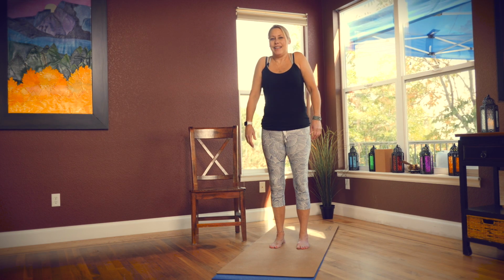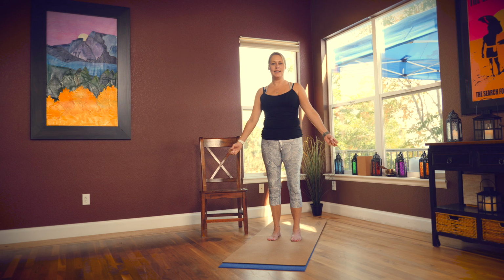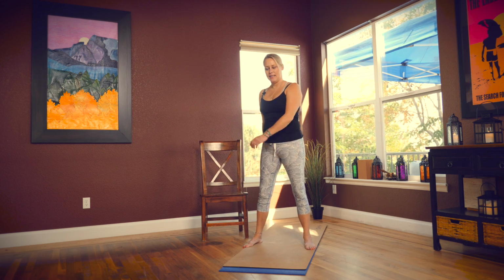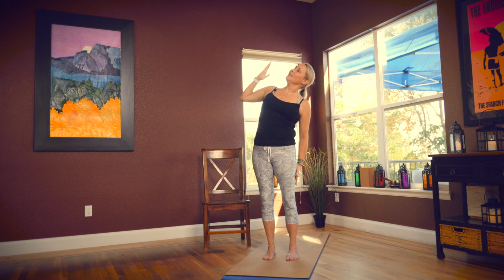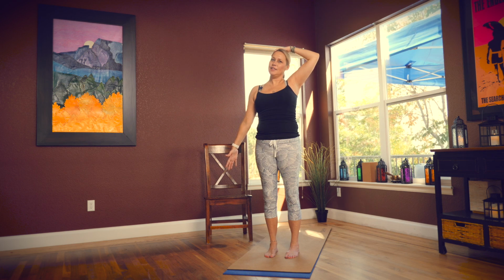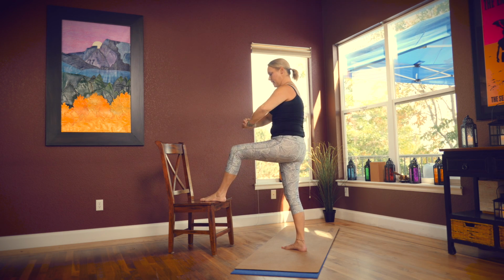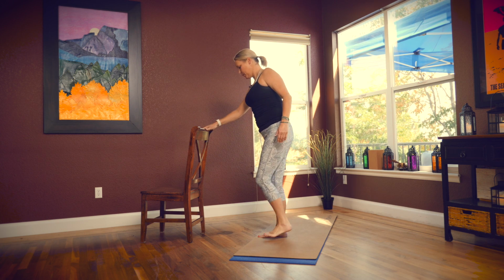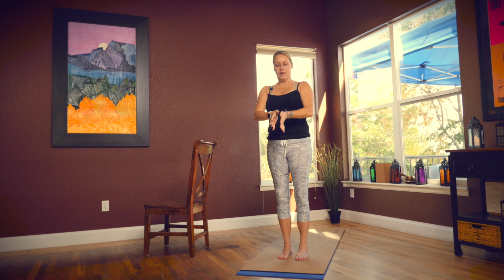Are You Sitting Too Long?? - 15 Minutes to Relieve Your Body - Five Parks Yoga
This 12 min yoga class was created and filmed for students or workers who need a break between classes or zoom meetings to breathe, stretch, and move your energy. This class can be practiced without special clothing or a yoga mat. All you have to do is stand up and practice these simple breathing techniques and stretches, which will aid in opening your lungs and stretching tight and tense muscles. In a short amount of time, you will feel calmer and ready for your next class or meeting.

Stay safe out there. Wear Your Mask. Wash Your Hands.

Namaste - Erin

We'd love to know what you thought about this class in the comments below!

Want to help support Erin & Five Parks Yoga create even more free yoga classes? Your small contribution makes a HUGE difference! Make a one-time donation or sign up for one of our $1 a month (and up) support options.

Join Erin in Costa Rica!

Looking for some guidance or a challenge? Give one of our 30 Day Challenges (they're free!) a try and see if you can hang for 30 straight days!

Special Five Parks Students Offer! We have a special discount for you on the same Singing Bowls that Erin uses in her classes!